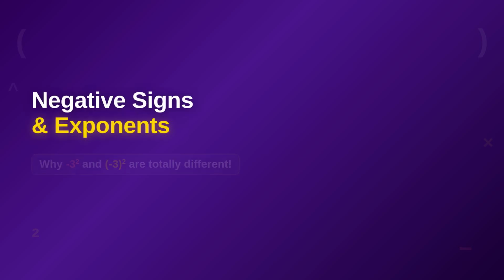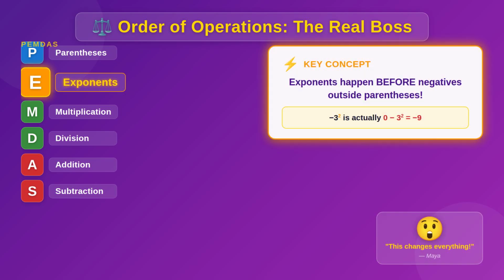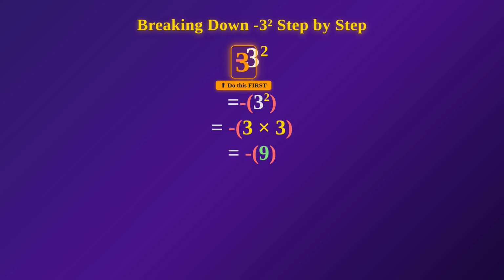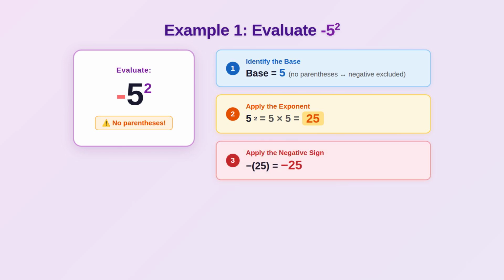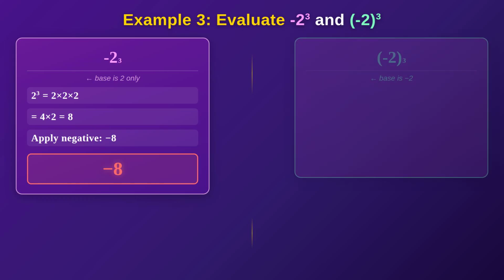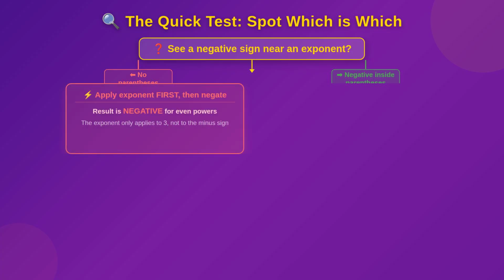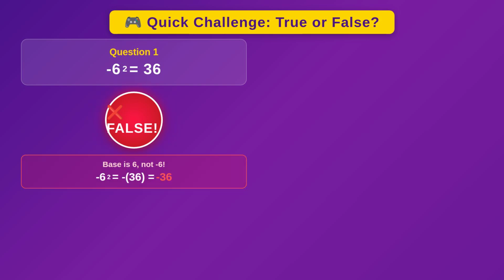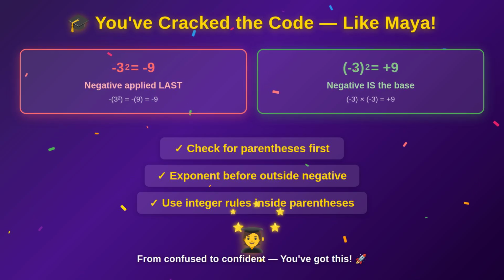The -3² vs (-3)² Trap: Exponents & Negative Numbers Explained!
Ever wondered why -3² and (-3)² give different answers? You're not alone! This is one of the most common math traps that catches students, parents, and even some teachers off guard. In this video, we dive deep into the crucial distinction between these two seemingly similar expressions, revealing the secrets behind exponents and negative signs.

We'll start by demystifying what an exponent truly means, then quickly move to the absolute rule-setter: the Order of Operations (PEMDAS/BODMAS). Understanding how parentheses, exponents, multiplication, division, addition, and subtraction interact is key to unlocking this puzzle. You'll see step-by-step how to correctly evaluate both -3² (where the exponent applies only to the 3) and (-3)² (where the exponent applies to the entire -3).

Join us as we work through practical examples, from basic squares to cubes, and learn a quick trick to spot the difference every time. Avoid the common mistakes that trip up so many and build a strong foundation in algebra. Whether you're a student preparing for a test, a parent helping with homework, or just a math enthusiast who loves a good challenge, this video will clarify a fundamental concept that's essential for success in all levels of math, including SAT prep. Don't let this sneaky math problem catch you again – crack the code today!